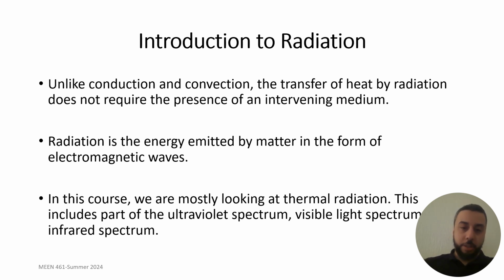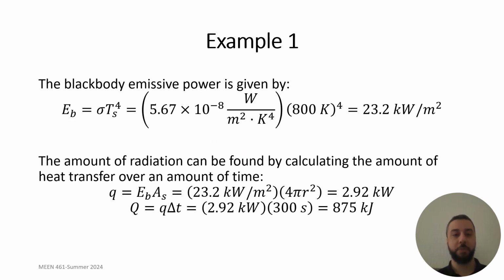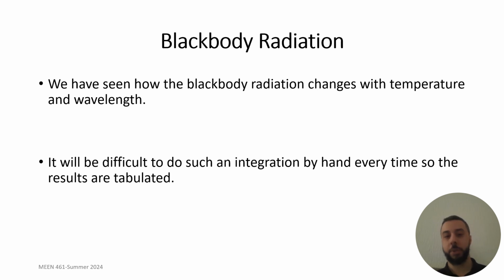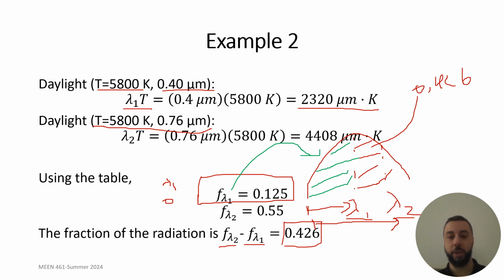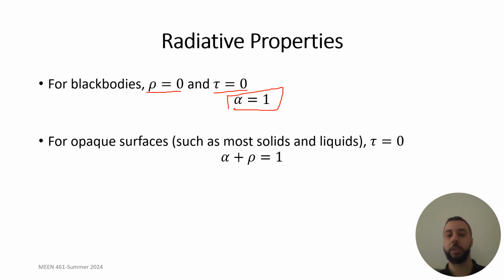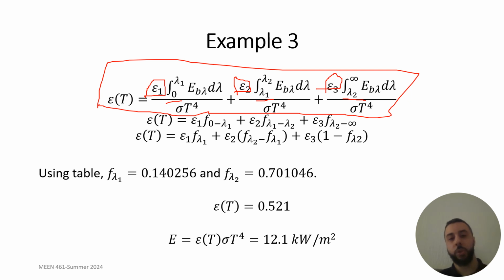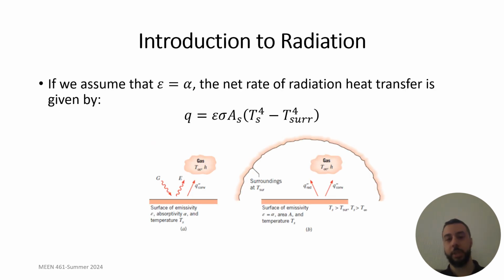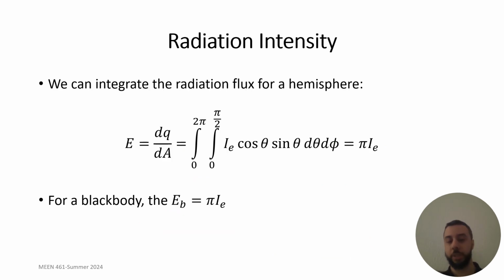Module 12 Video Lecture 1/3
This is a make-up lecture for MEEN 461 Su24.

We introduce radiation and how radiation heat transfer works.